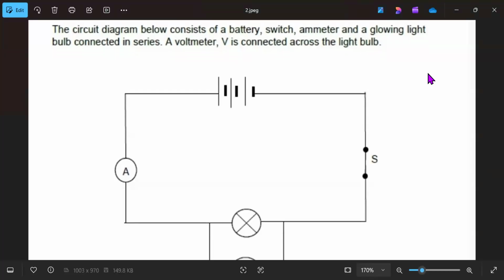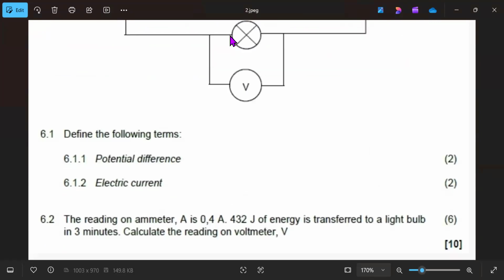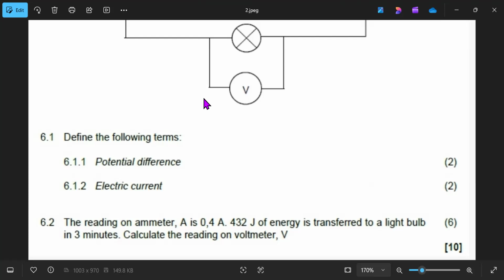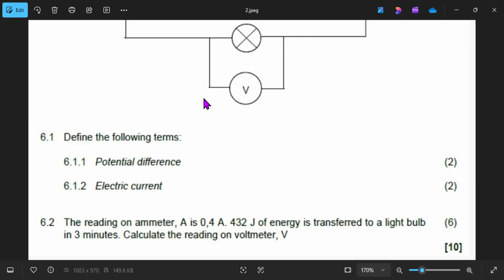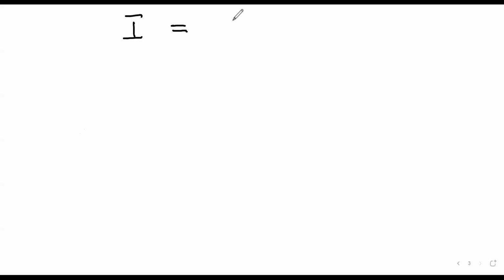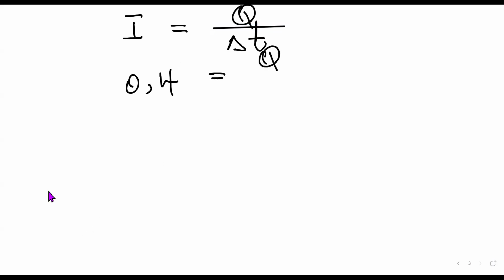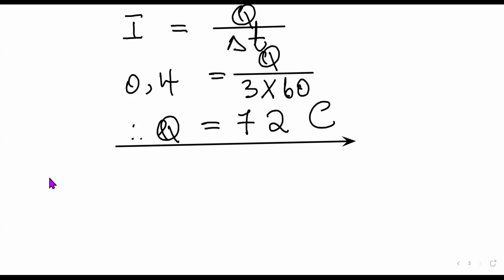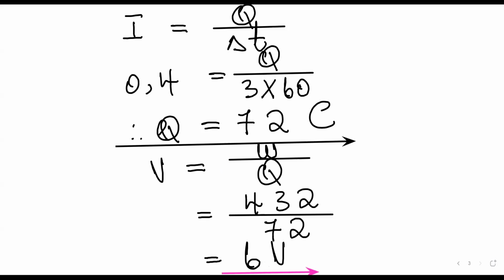Electric Circuits Exam Paper 2 Grade 10